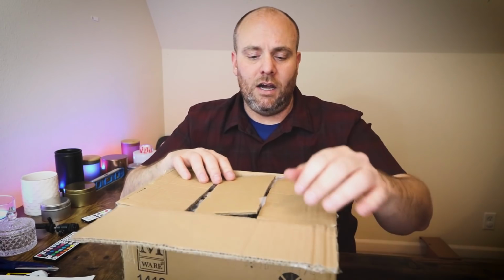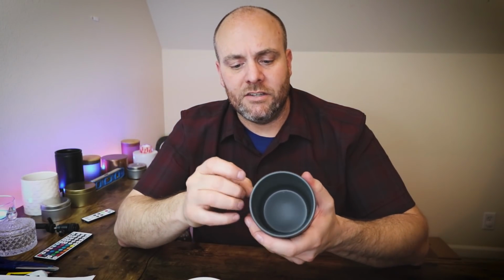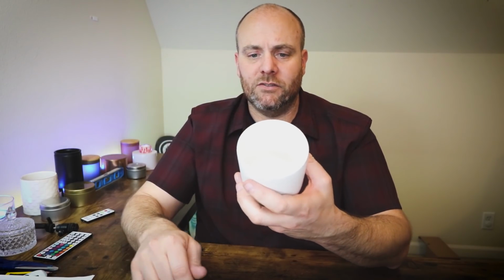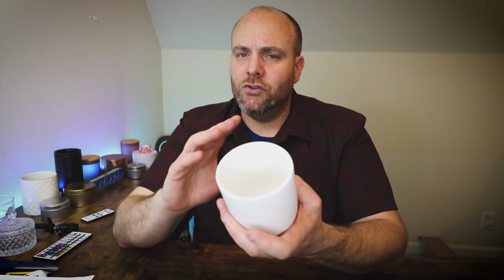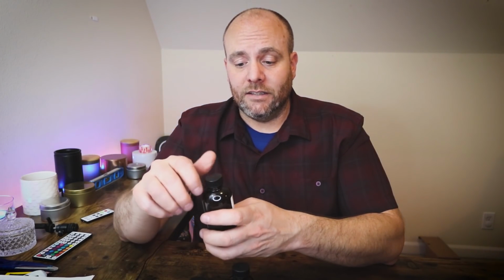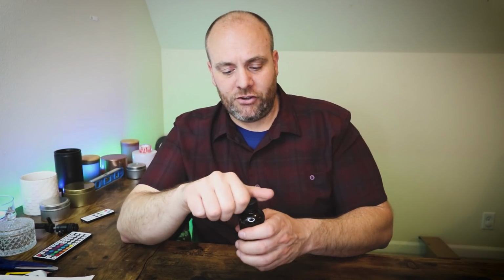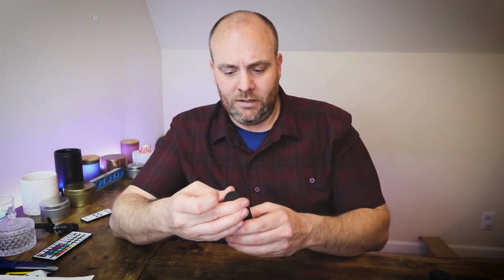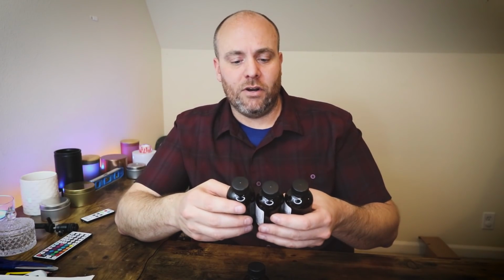NEW CERAMIC CANDLE VESSELS: Ceramic candle vessels and new fragrance oils